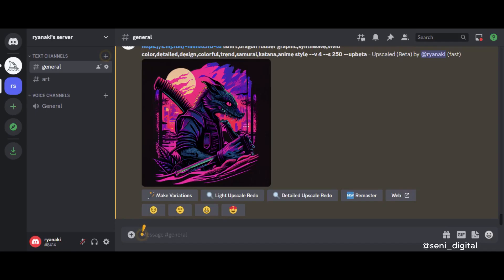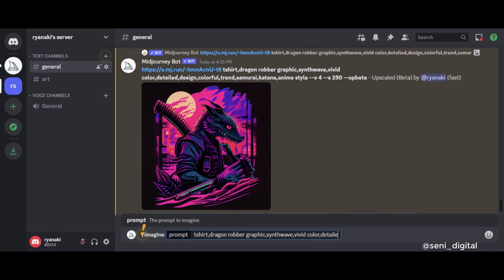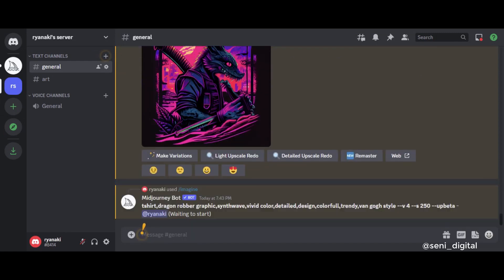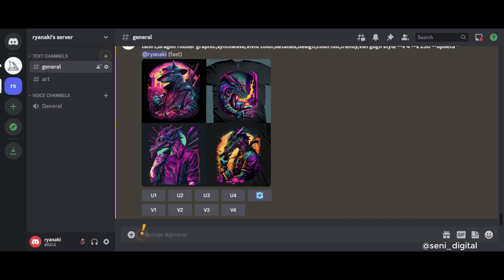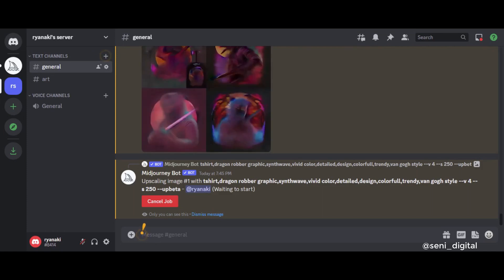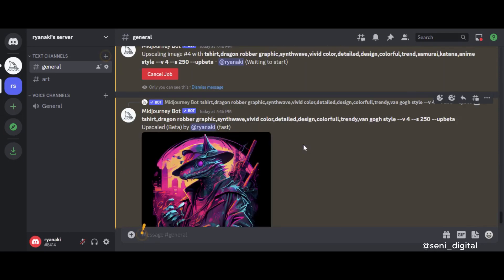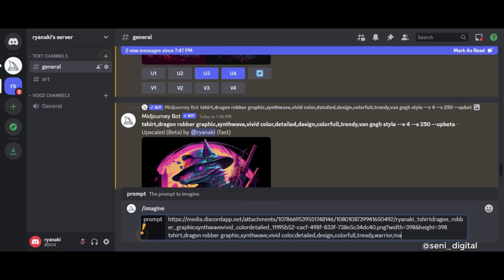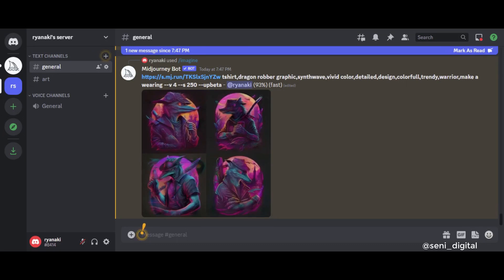How to Design Print On Demand with Midjourney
In this video I show you make design for print on demand so easy using midjourney. Learn how to create professional print on demand designs with Midjourney. And this video will provide you with tips and tricks for creating amazing designs that will help you make money on print on demand. With Midjourney, you can unlock the power of print on demand and maximize your profits. Find out more in this tutorial!

Print on Demand, Midjourney, Design, Tips, Tutorial, Professional Designs, Making Money, Unlocking Power, Profits, Tutorials, Videos, How-To, Designing, Tips and Tricks, Print on Demand Designs,how to make design using midjourney,design using midjourney,make money online,digital art.